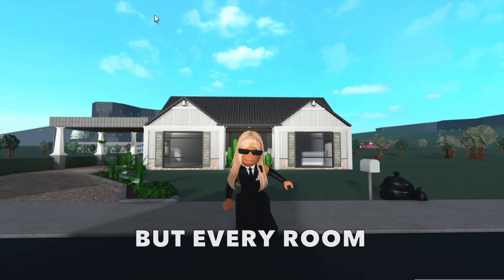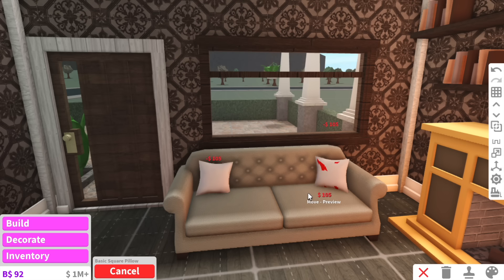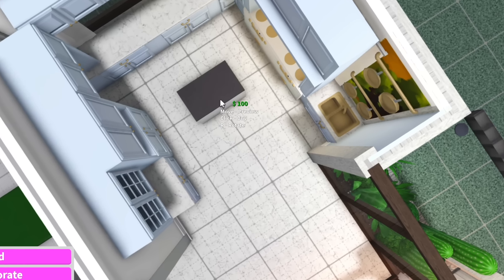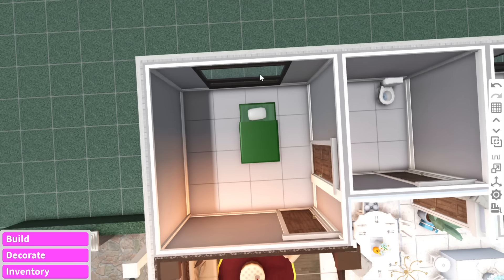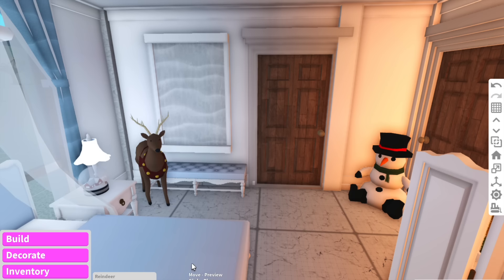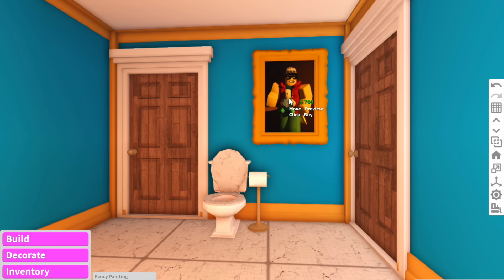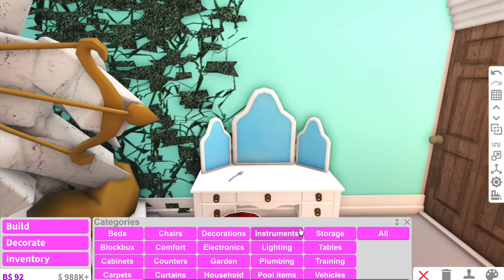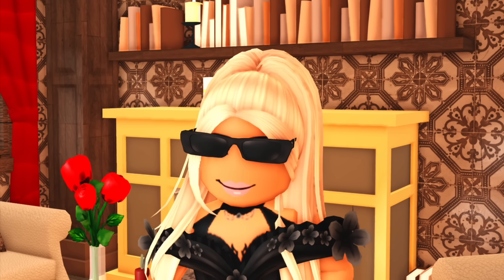Building in BLOXBURG but Each Room is a Different DISNEY MOVIE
Today I built a bloxburg house but every room was a difference Disney princess...what should I do next